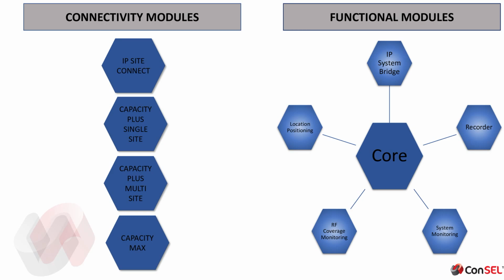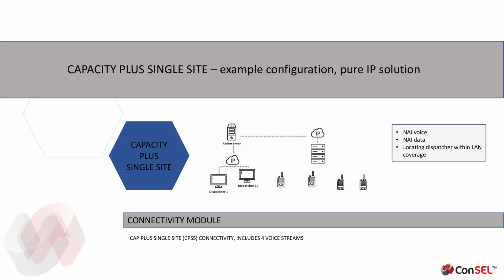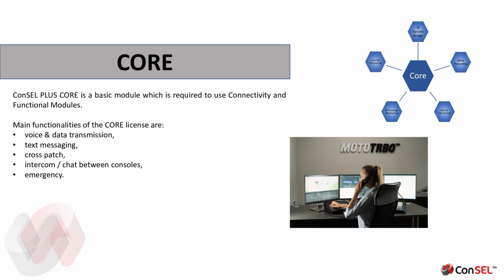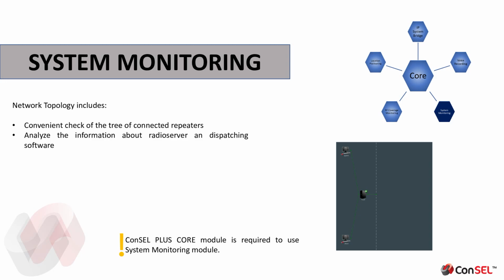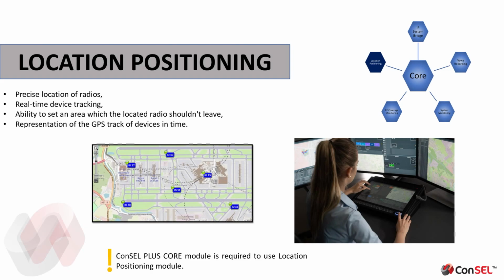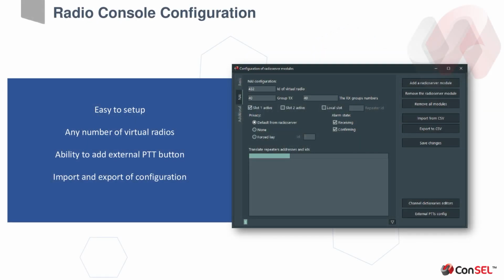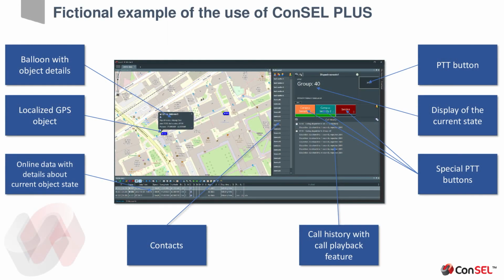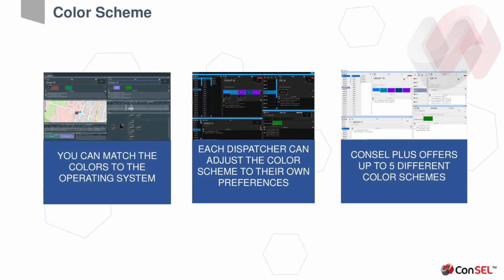ConSEL PLUS - Webinar